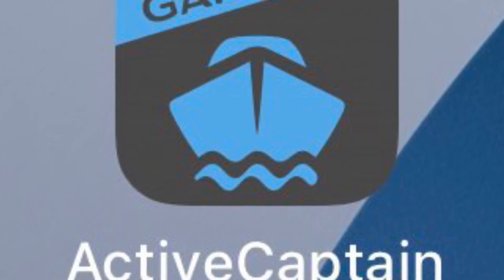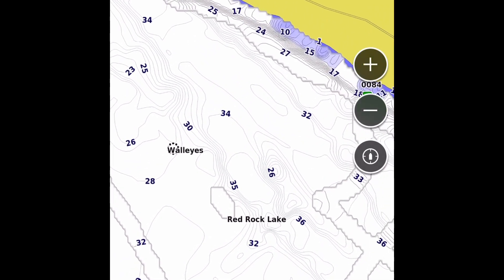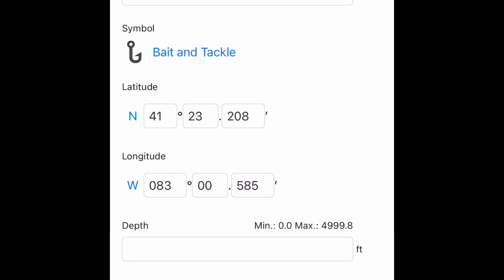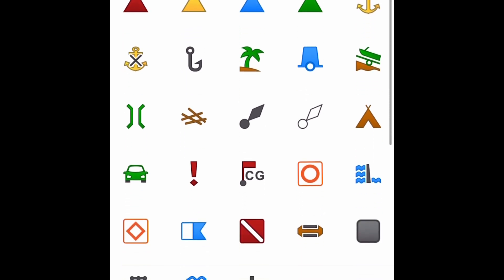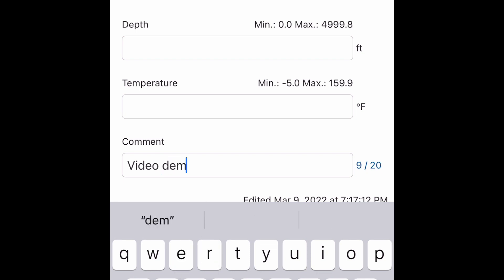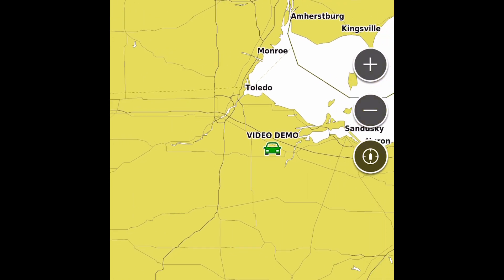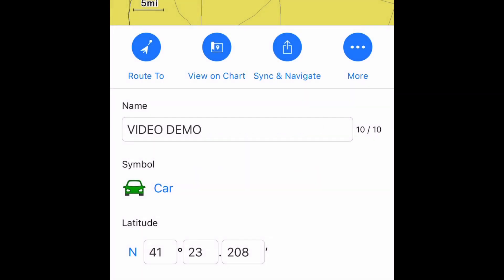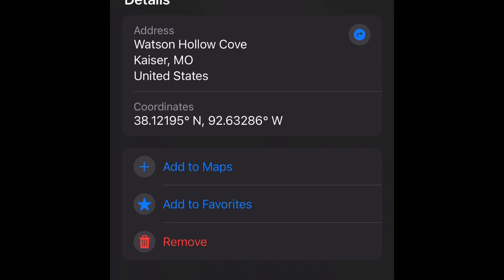Garmin liveScope/ChartPlotter WayPoints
This video will show you how to enter any waypoint on you chartPlotter. Let’s you add pins from any map as long as you have L&W.